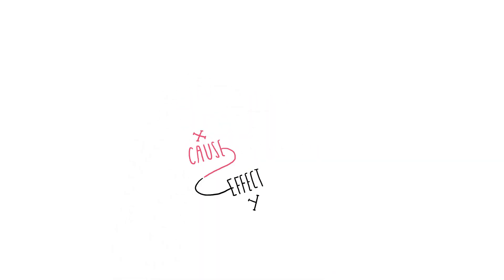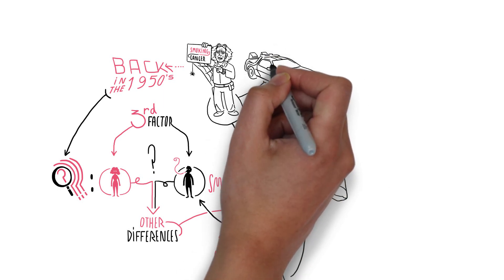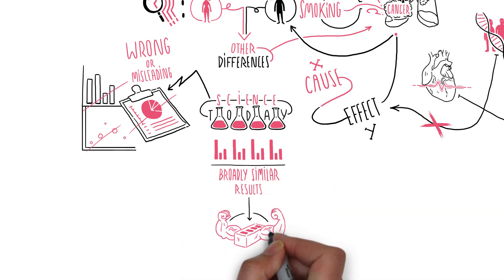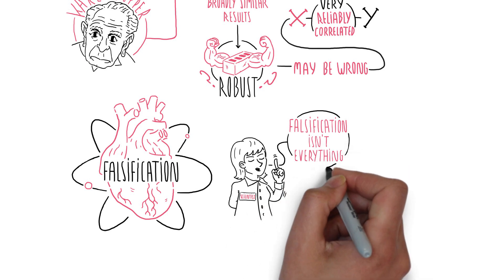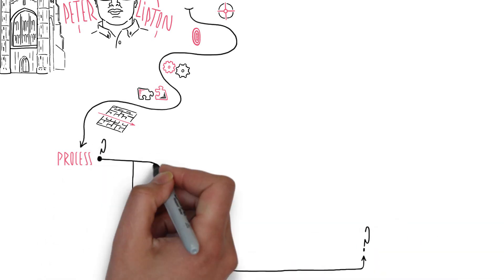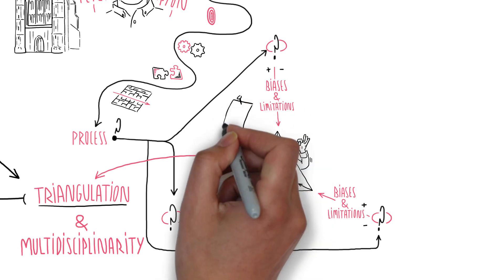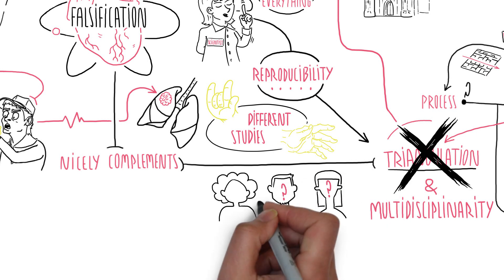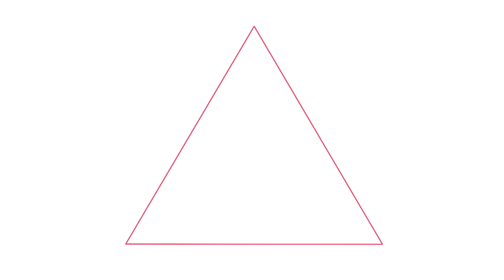Triangulation of evidence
Watch our three minute video and learn how scientists combine multiple streams of evidence in order to increase confidence in their findings.

Animation by Paupanimation. Find Pau on Twitter (@paupanimation) or at on Facebook